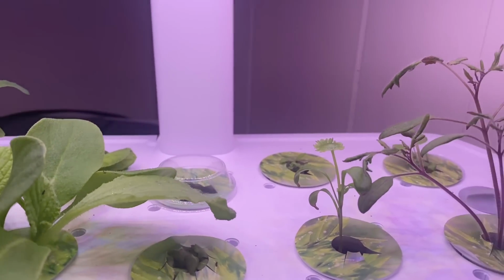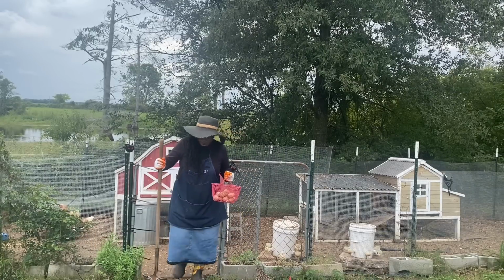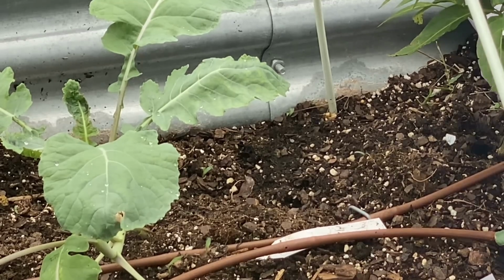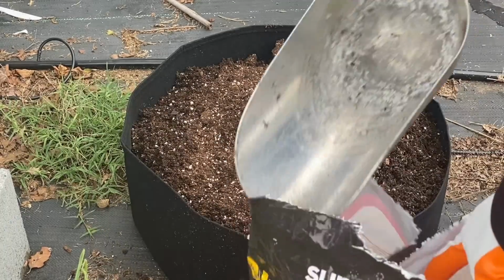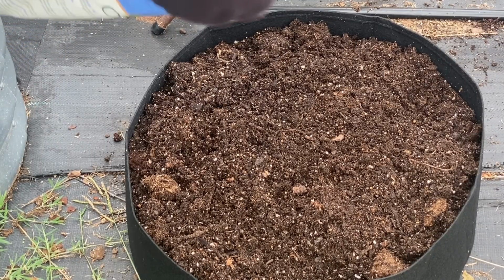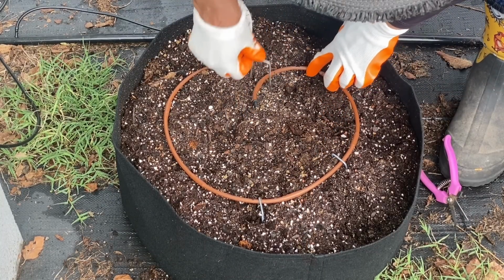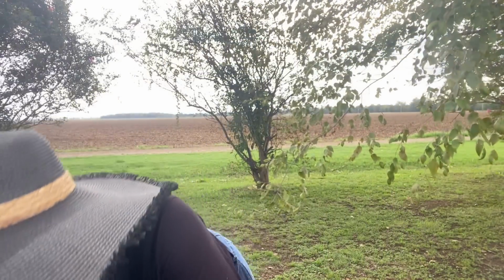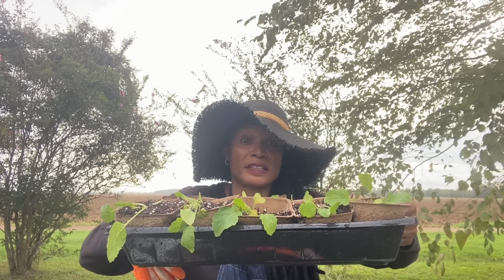Growing your own food in Grow Bags 🧅🧄🍠🥬🥕🥦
NEWTRY Fertilizer Injector

15% code: Sweet15, for the garden watering system
10% code: Sweet10, for the other products on the website